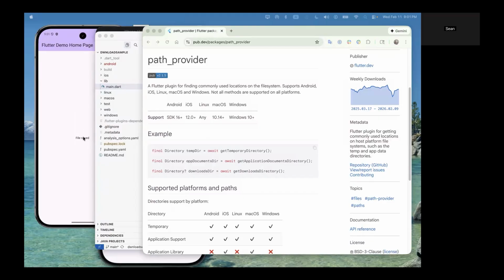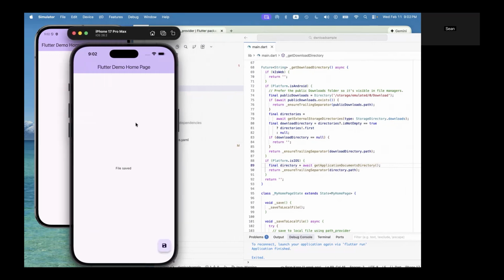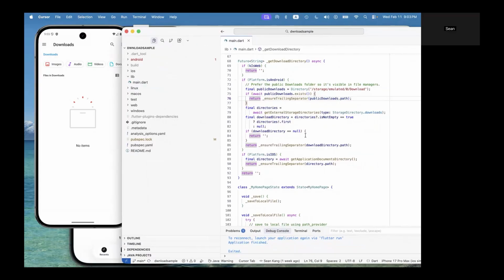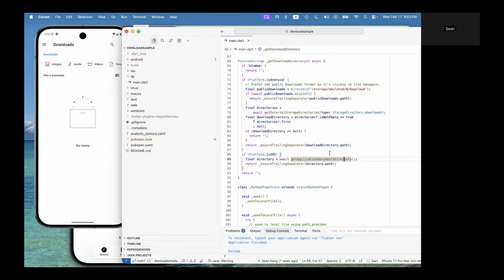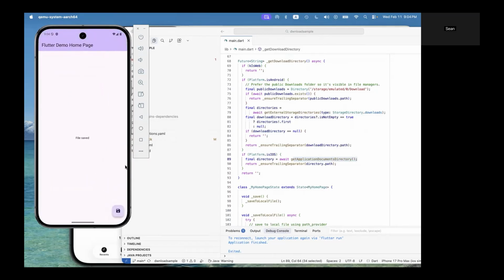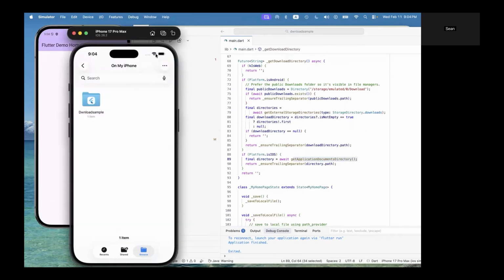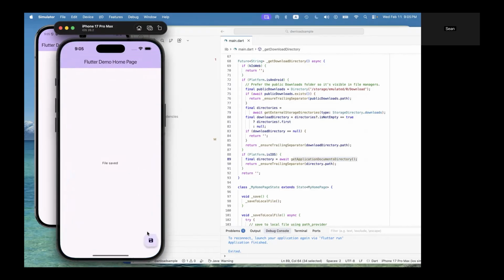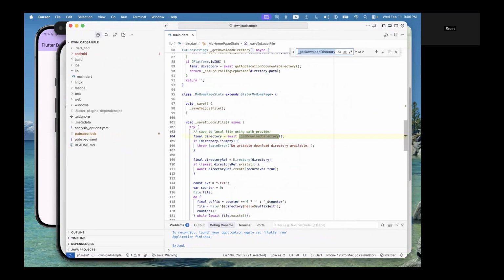Intermediate Flutter Topics: Using Path_Provider to Save Files to the iPhone or Android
📱 Flutter Tutorial: Save Files That Appear in iOS & Android “Files” Apps**

Ever wondered how to create a file in your Flutter app that users can actually see in their device’s **Files app** on both **iOS** and **Android**? In this video, we’ll walk through how to write data to a file in a user-accessible directory using Flutter’s **`path_provider`** plugin—so users can easily find, open, or share it later.

You’ll learn:
- How to use the **`path_provider`** plugin to locate safe, platform-specific directories
- The difference between app sandbox storage and shared (public) storage
- How to request permissions (Android scoped storage handling, iOS file access tips)
- A complete example of creating and saving a text file that appears in the user’s Files app

🧠 **Prerequisite:**
This tutorial assumes you already know the basics of Flutter app development for iOS and Android.
If you’re new to Flutter, check out this **[Beginner Flutter Tutorial](#)** on the same channel first!